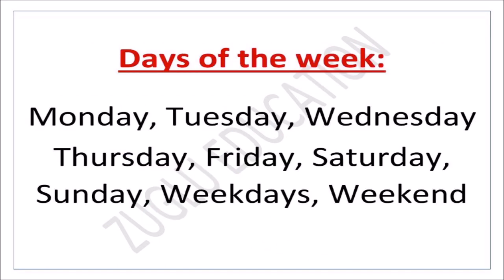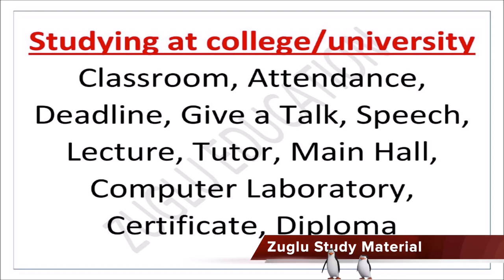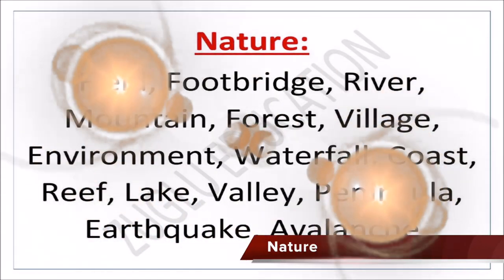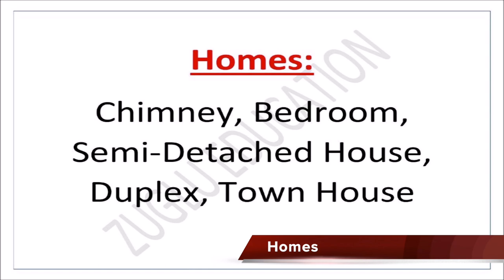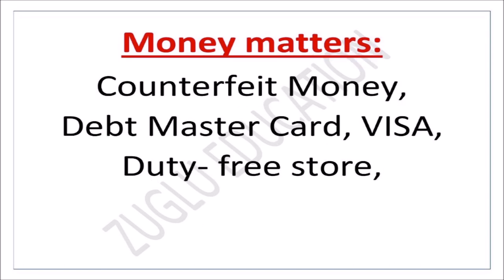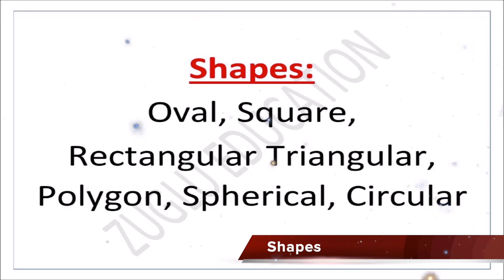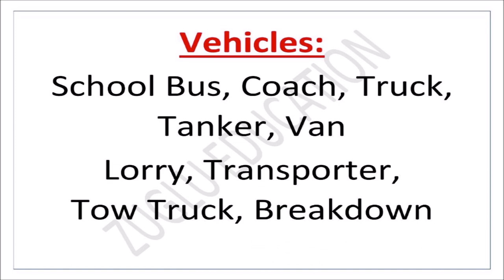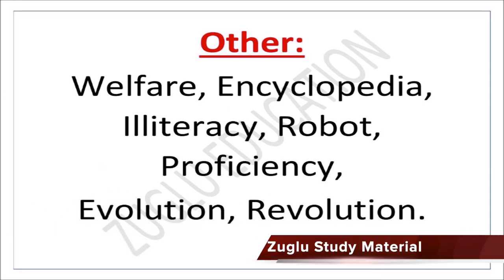Pronunciation of English words | How to Pronounce 1000 English words | Common IELTS Listening Words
Pronunciation of English words,  Pronunciation of Listening words, Repeated Listening Words, IELTS,
Pronunciation of English words | How to Pronounce 1200 English words | Common IELTS Listening Words improve spelling, spelling mistake, all listening words, listening words for exam, improve pronunciation, speaking, speaking words, easy to learn all words, listening ielts,
Beginners in English often mispronounce common words in daily conversation. They are often confused about how to pronounce English words as the sound in English differ from their native language. In this English pronunciation video you will learn common mistakes made while pronouncing some easy English words.
In this video we will tell you how to pronounce 1200 english words.
Pronunciation of english words makes your english speaking better.
Your English teacher will help you understand how to break the words and pronounce them correctly with the help of word stress to improve your English pronunciation and speak English fluently and confidently.

In order to speak fluent English you don’t have to worry about working on your English accent, students often ask question about accent training and whether they should follow American or British accent.
So the best way to learn pronunciation of english words you must watch this video.

You need to just understand how to pronounce words correctly, once your English pronunciation is in place, you accent will even fall in place making you a fluent English speaker.

English Pronunciation Practice: Daily Pronunciation of 1200 english words.

This video is for practice English pronunciation of english words. In this English pronunciation lesson, you will learn and practice, and you will be able to pronounce any English word in the dictionary - even if you have never heard it before.
Let's improve English pronunciation!
Watch this video for English Pronunciation Training | Improve Your Accent & Speak Clearly
In this video, I will show you how to use the International Phonetic Alphabet (IPA) to practice English pronunciation. If you learn and practice with the IPA, you will be able to pronounce any English word in the dictionary - even if you have never heard it before!
IELTS listening words list in this video.
Listening Repeated Words, Repeated Listening Words
IELTS Listening Most Frequently Repeated Words | Listening Common Spelling Mistakes | Difficult Word | Repeated Listening Words | Common Spelling Mistake Ielts Listening | Useful Listening Words | Frequently Repeated Listening Words